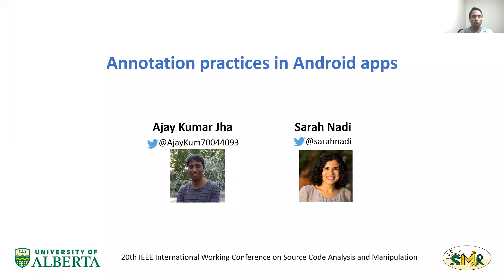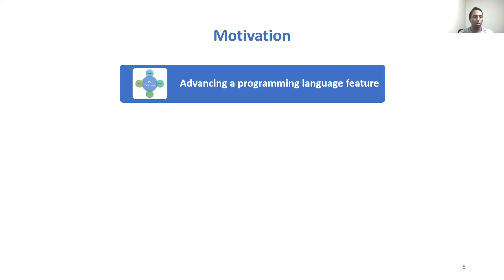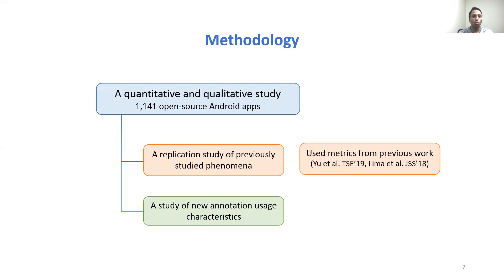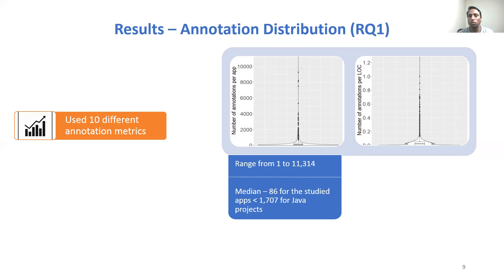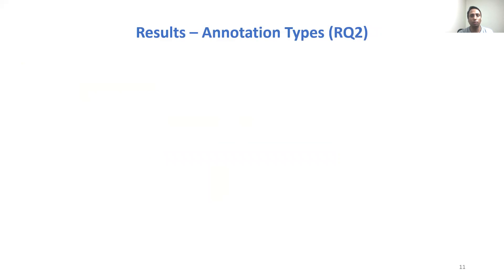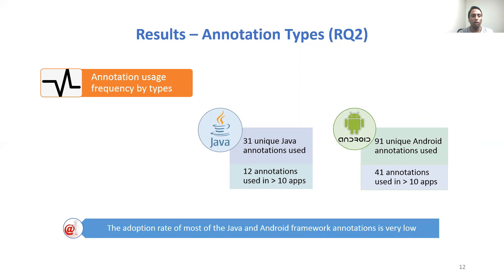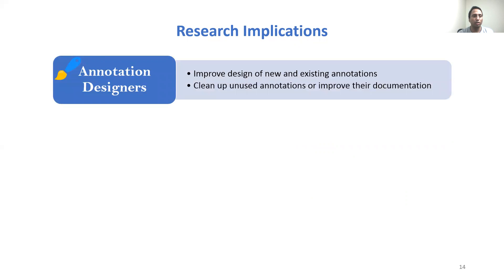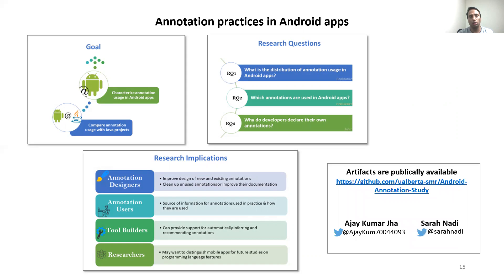Annotation Practices In Android Apps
Authors: Ajay Kumar Jha and Sarah Nadi
Track: Research - Android
Session Sunday  (27 Sep 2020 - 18:30-19:00 Americas UTC)